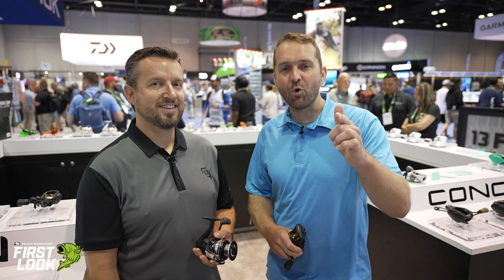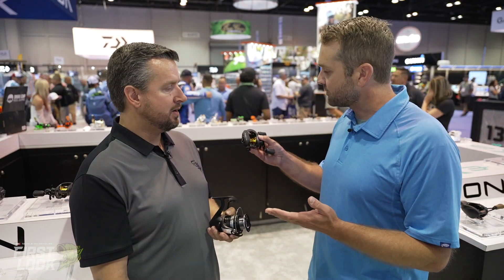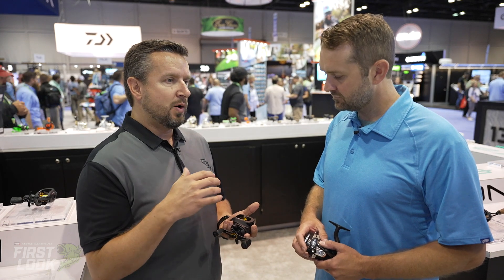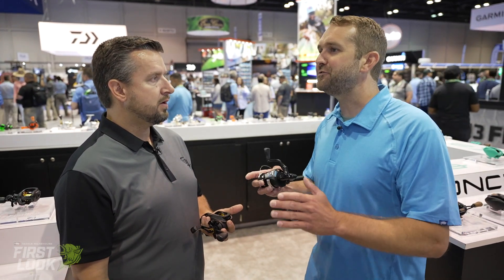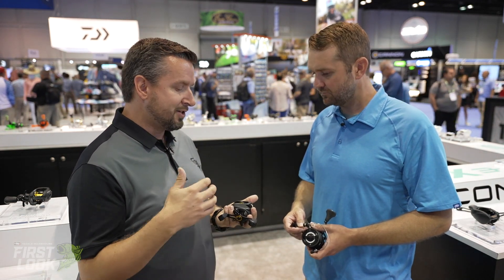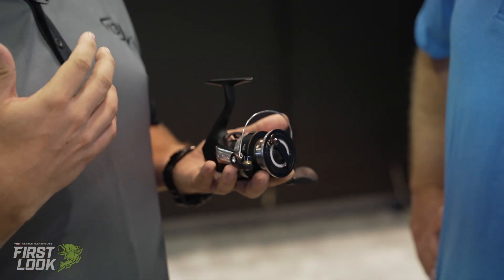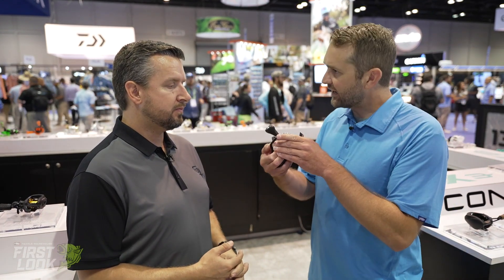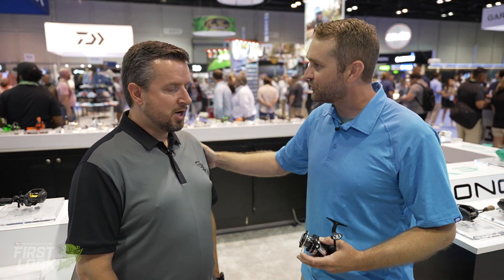13 Fishing 2021 ICAST New Products Full Interview with Matt Baldwin | First Look 2021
TW discusses the 13 Fishing 2021 ICAST New Products with Matt Baldwin at the 2021 ICAST Show in Orlando, Florida.

0:00 - 13 Fishing Origin R1 Casting Reel
1:44 - 13 Fishing Kalon A Spinning Reel